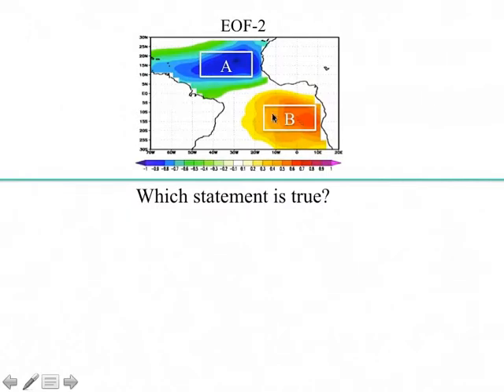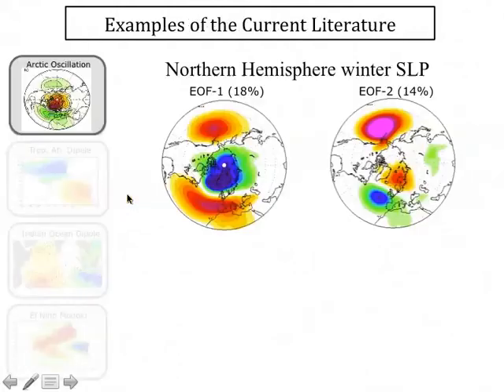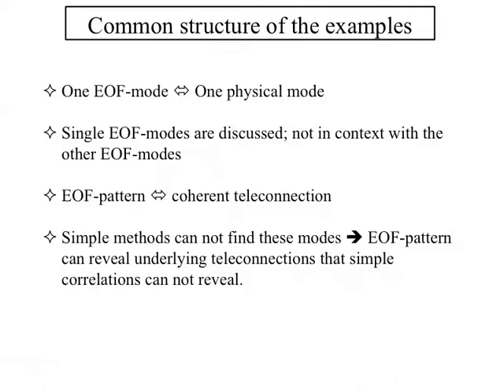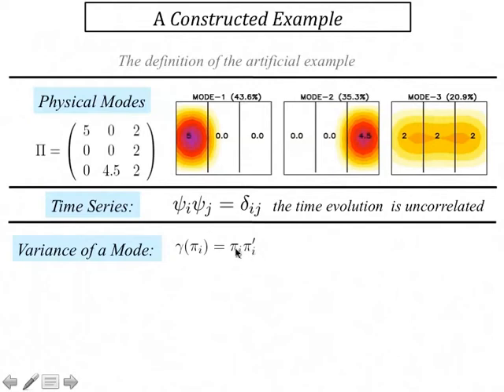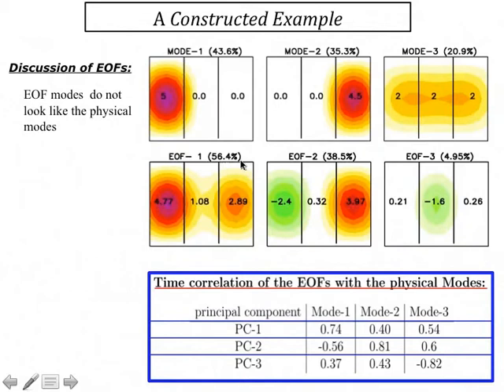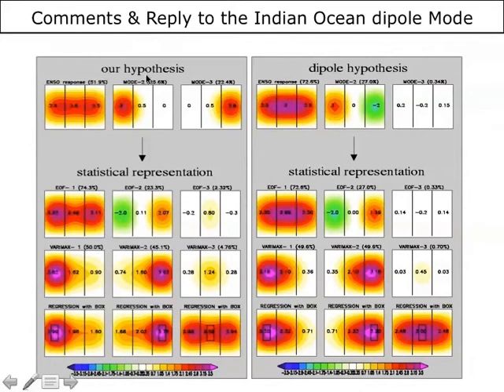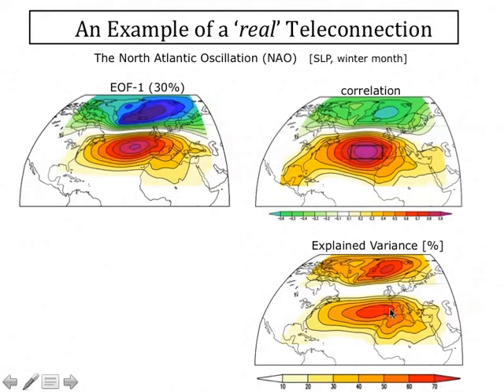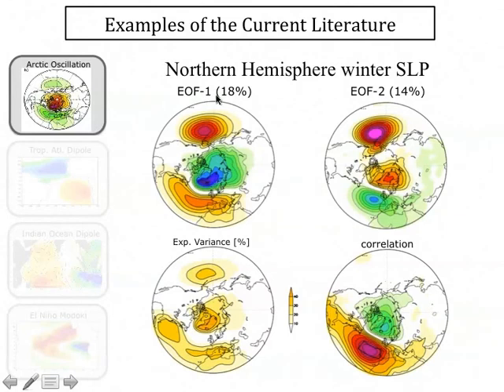Dietmar Dommenget EOF lecture Pt1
Dr Dietmar Dommenget's lecture on EOF